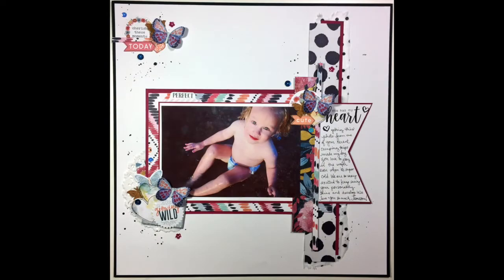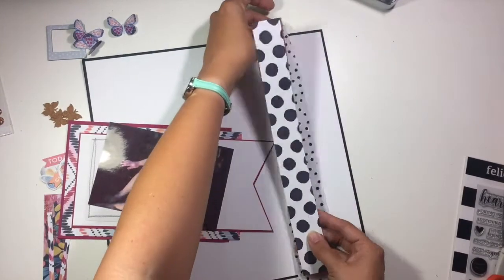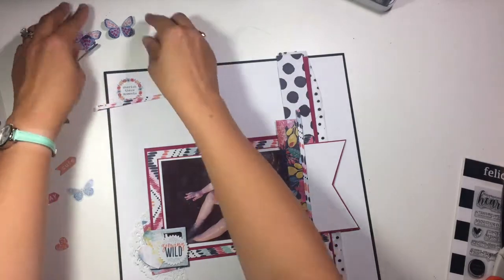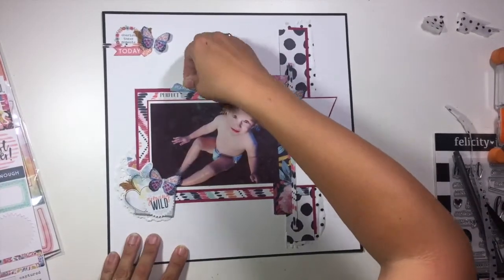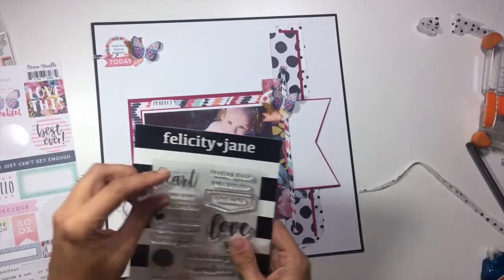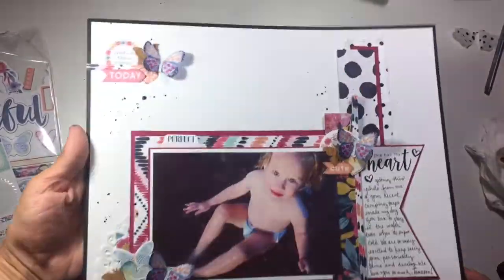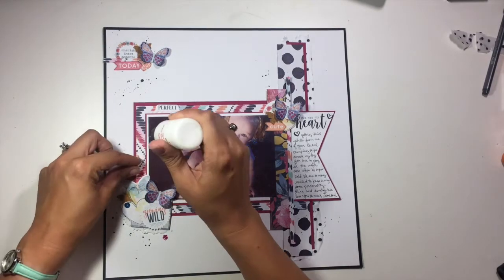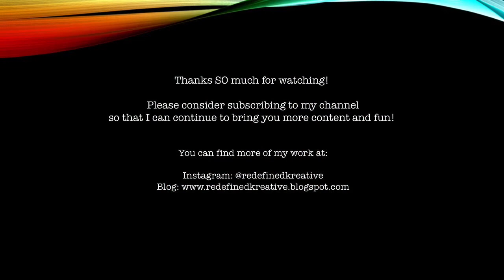Process Video: Heart (Stick It Down DT June)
Join me as I play with the beautiful Cocoa Vanilla Wild at Heart Collection! I love all of the layers and dimension in this layout and hope that you will too!